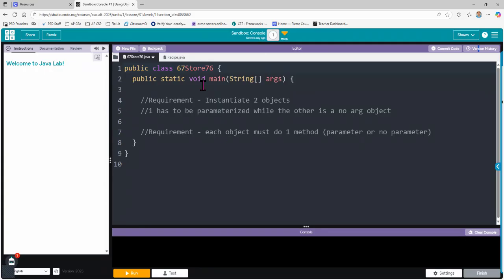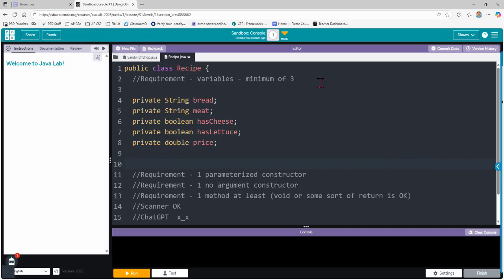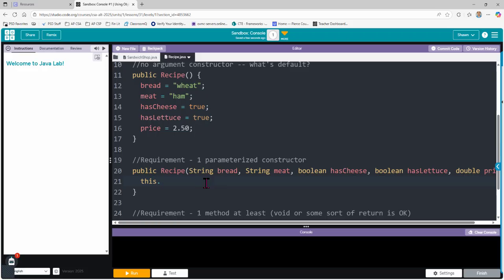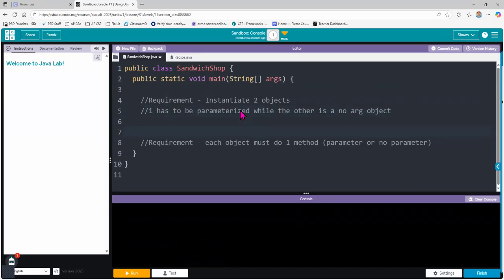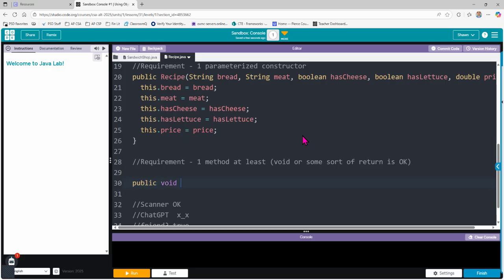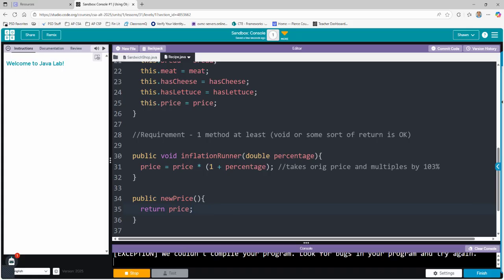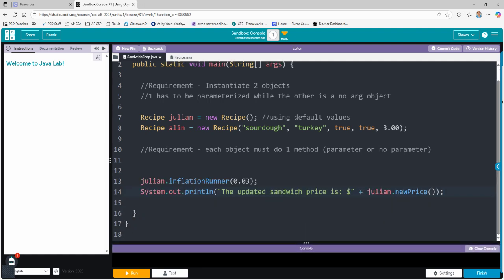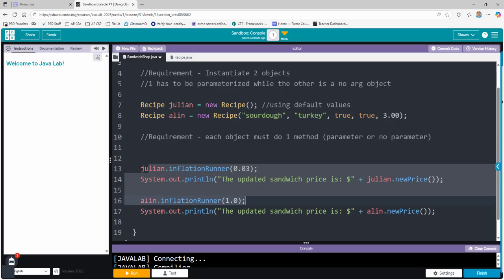AP CSA - Unit 1 Mini-Project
Can you create classes from scratch with constructors, variables, and methods?  Here's an easy way to do this all.